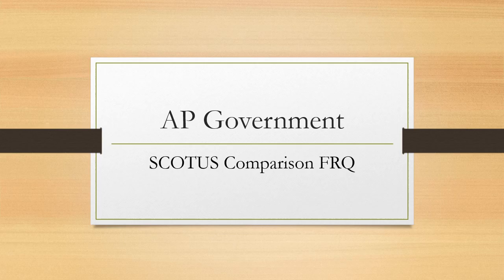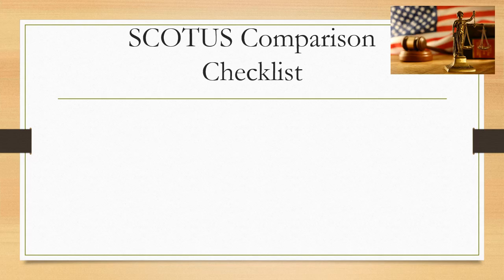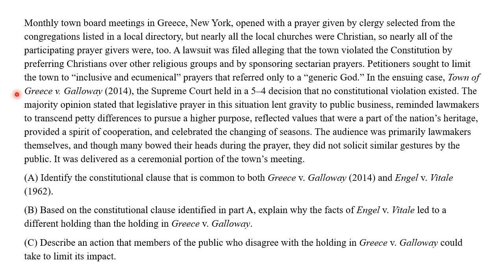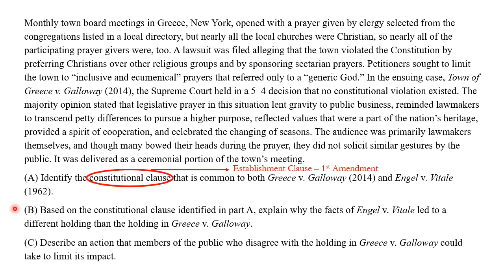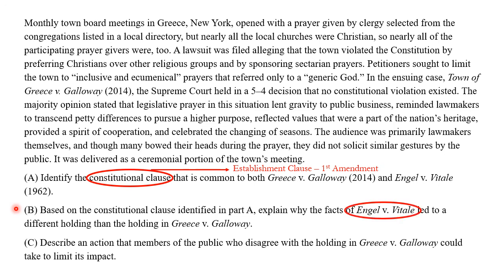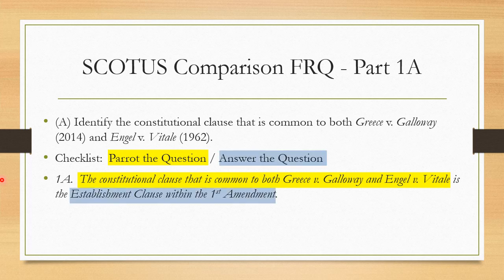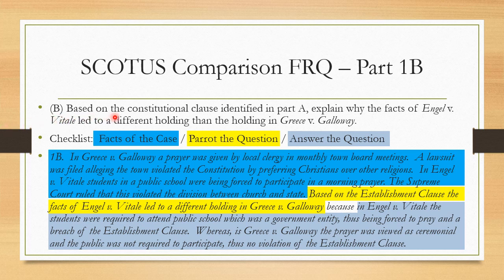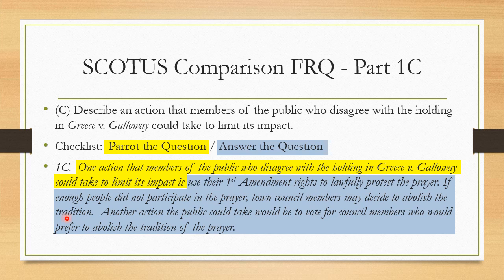SCOTUS Comparison FRQ - Review Audio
In this presentation, we will go over the Supreme Court Comparison FRQ